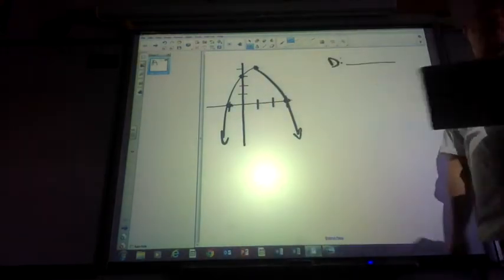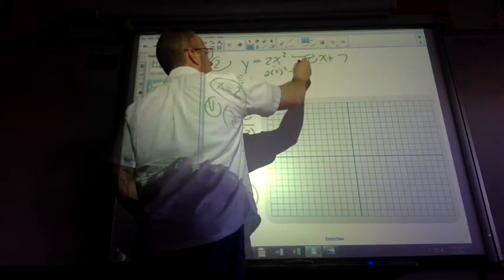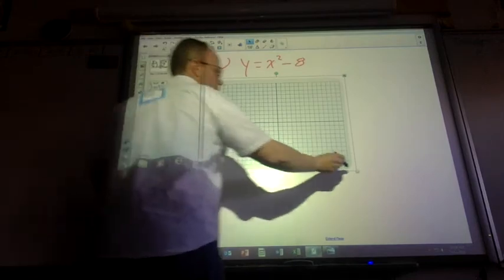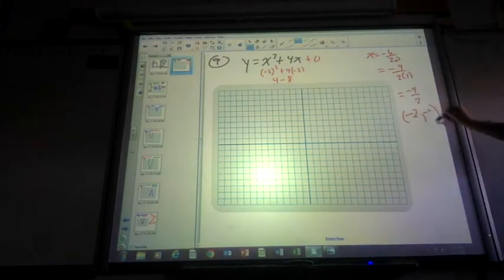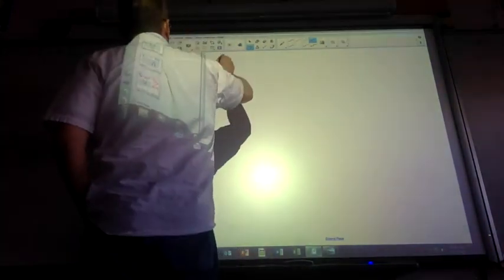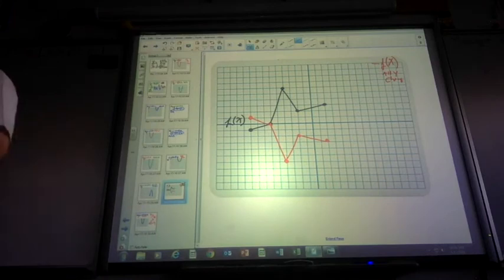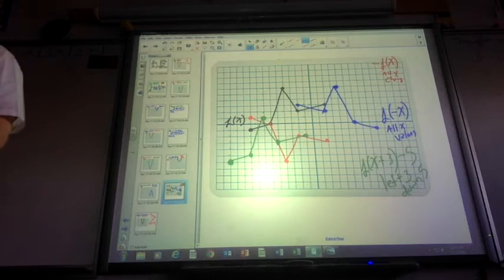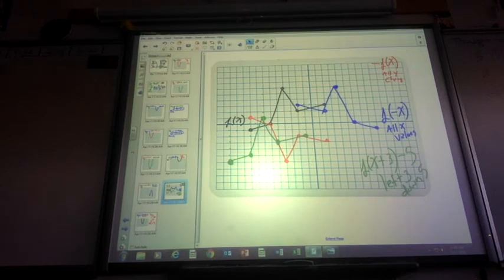CP Algebra 1, April 17 2018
Review for test - good one to watch on video for take home take test.